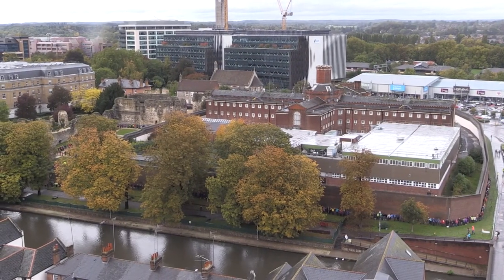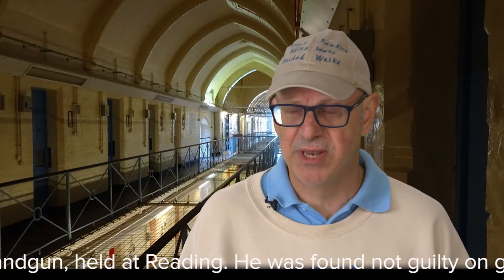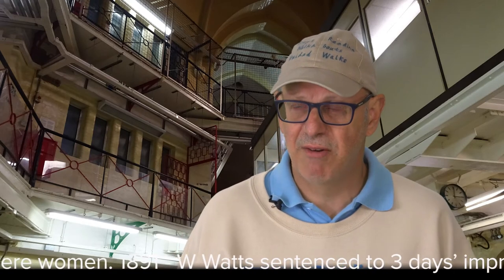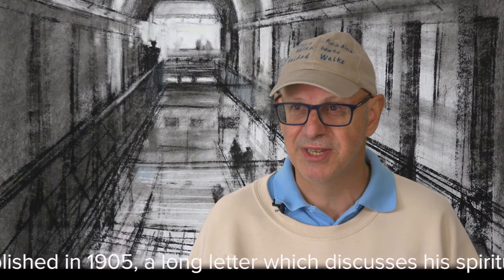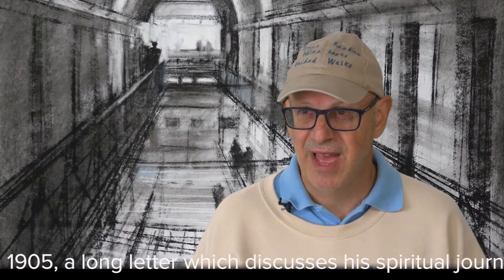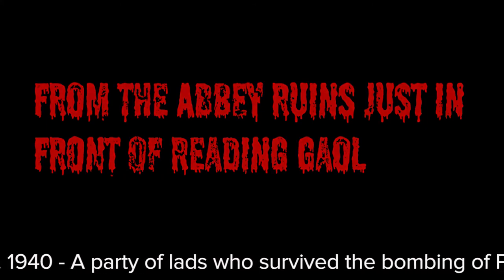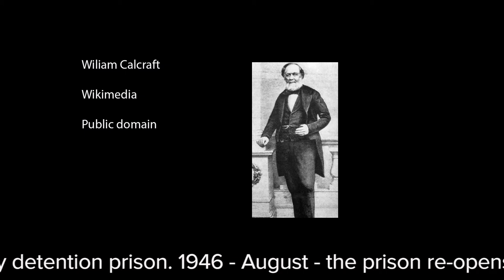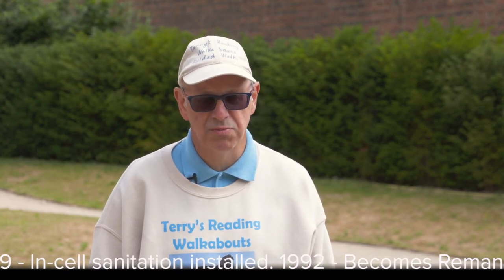Reading Gaol, a brief history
Reading Gaol, a brief history. Watch Terry Dixon, a local amateur historian, talk about some of the key historic events for Reading Gaol. Terry guides a number of walks around Reading.
Reading Gaol no longer serves as any sort of penal institution. The future of the Gaol buildings is still unknown but local artists would like to turn it into an arts centre.  This video discusses Hangings and the related murders, it is not suitable for young children